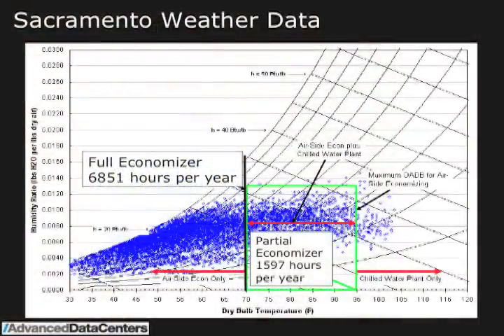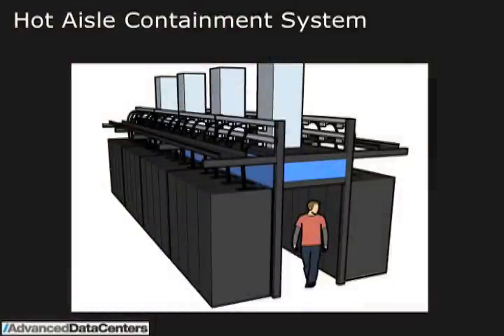Economizers The Cornerstone of Advanced Data Centers' Energy Savings. 2 of 4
2 of 4 - CFRT - Economizers The Cornerstone of Advanced Data Centers' Energy Savings Peter Rumsey, President, Rumsey Engineers, Oakland, CA